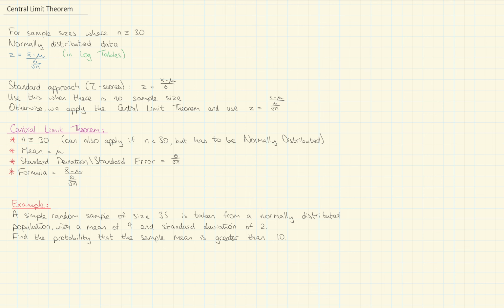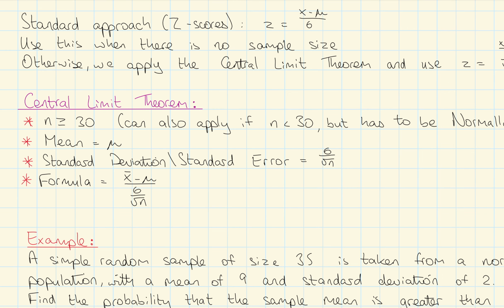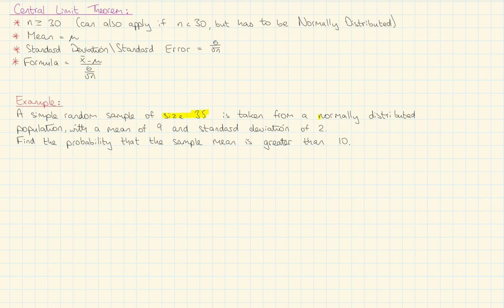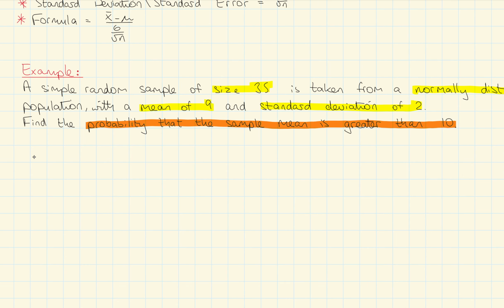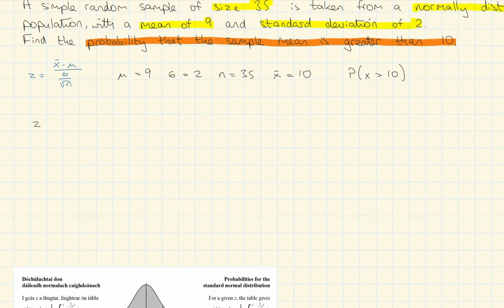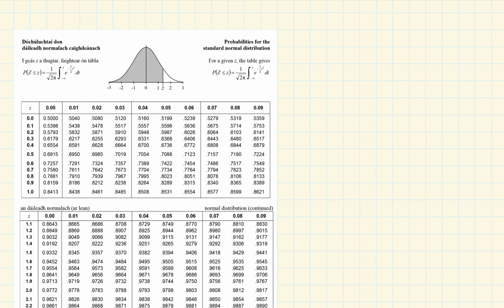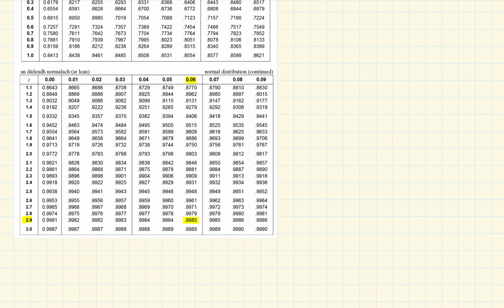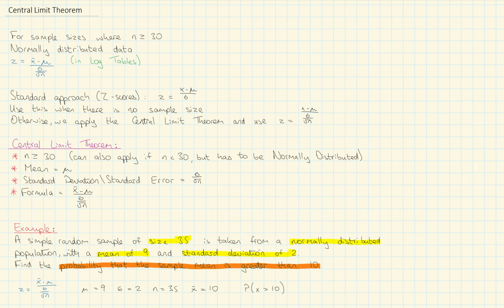Inferential Statistics - Central Limit Theorem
This video looks at the Central Limit Theorem.